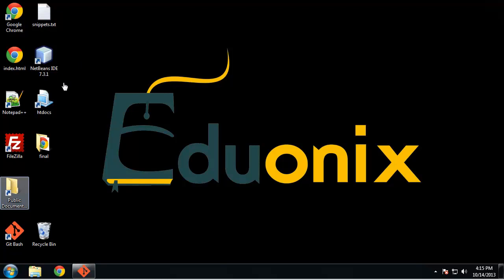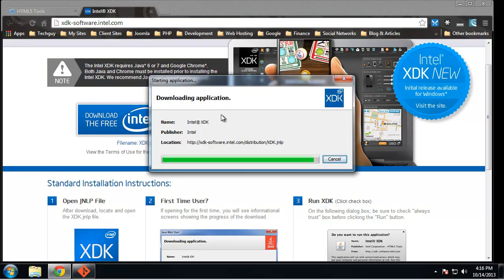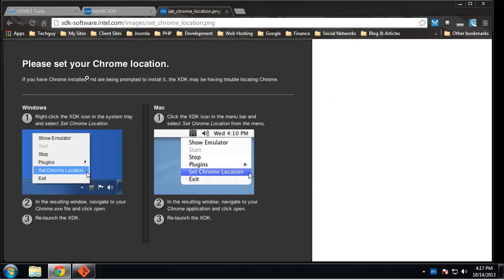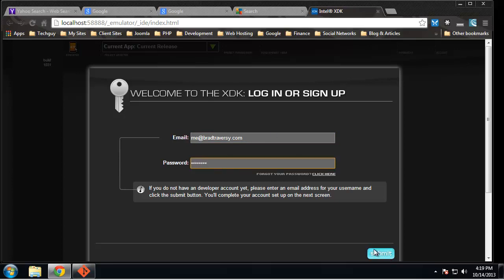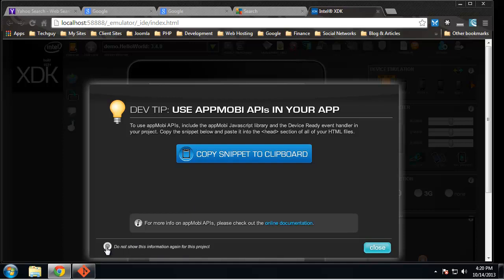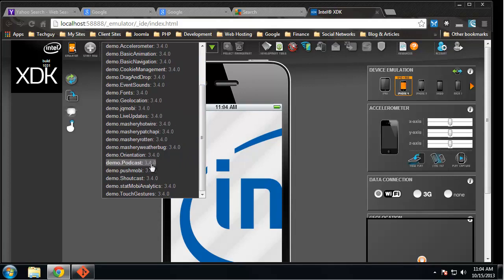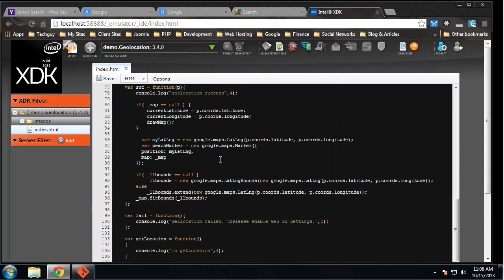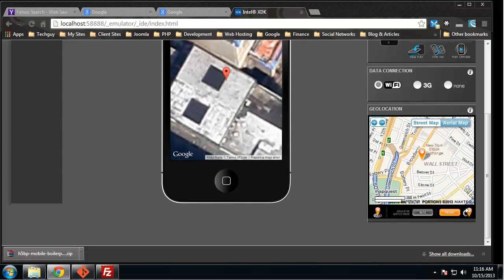Install Intel XDK